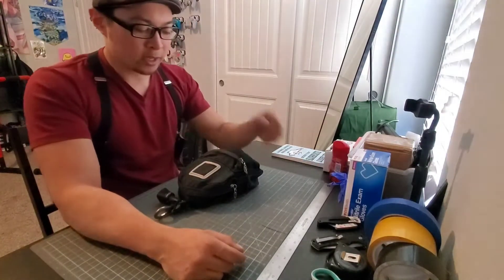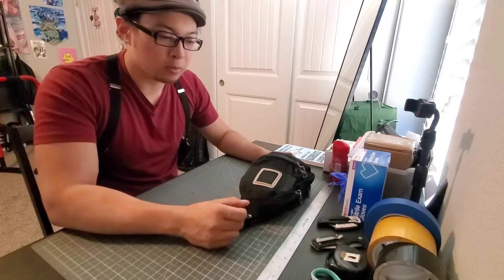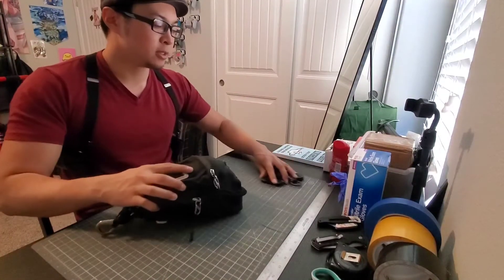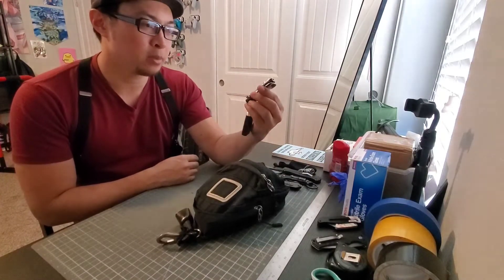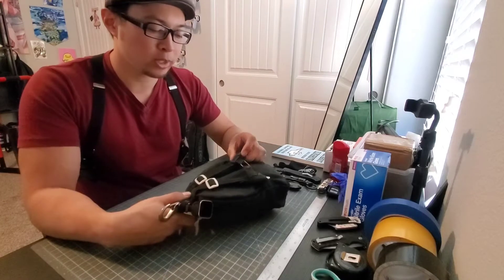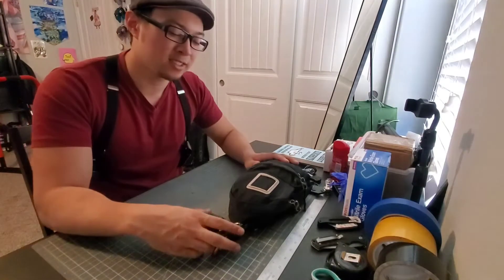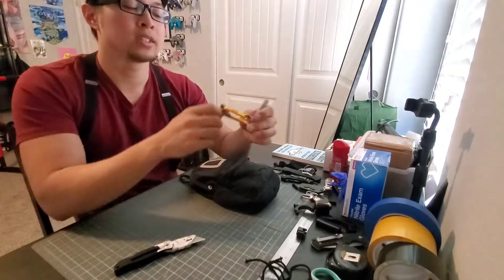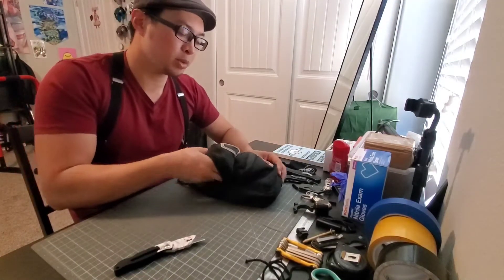my side bag and edc dump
just items always on me when i cruise.

k bye.